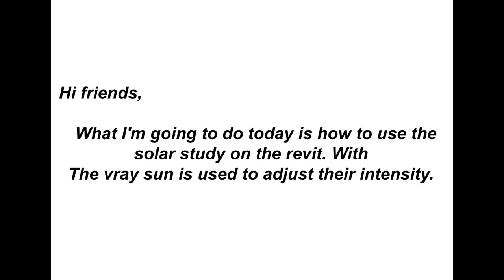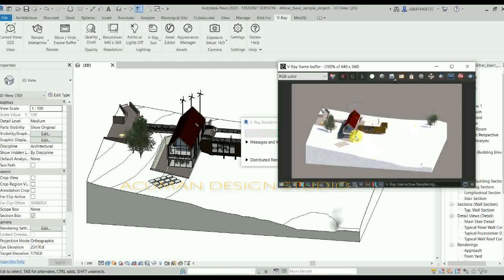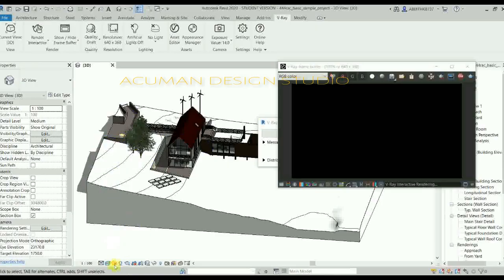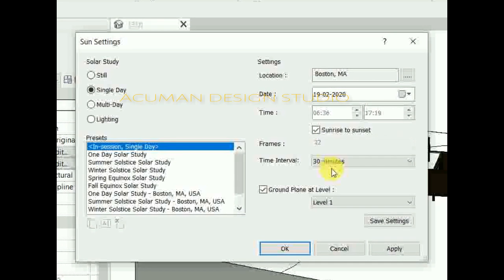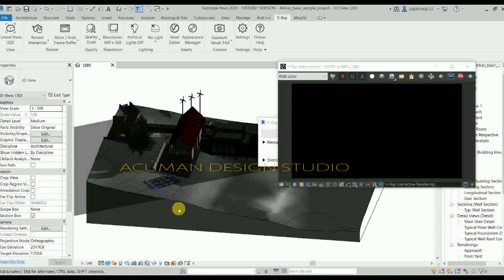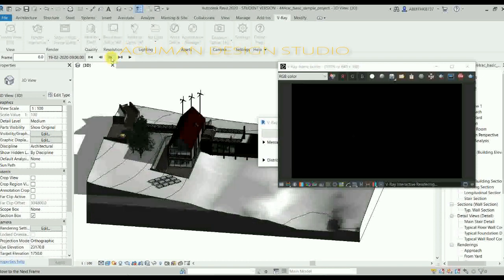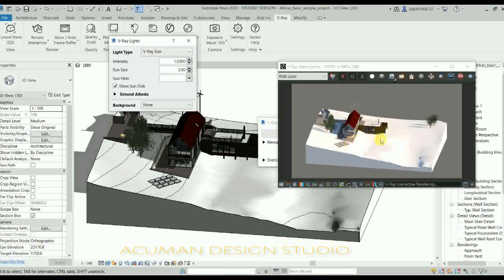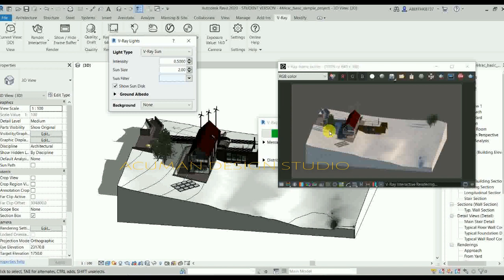SOLAR STUDY WITH V-RAY SUN IN REVIT ARCHITECTURE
Revit , tutorial , english , learn , BIM , building information modeling , how to , autodesk , modeling , Sun , Light , Shadow , Solar , radiation , analysis , architecture , family ,
Acumen design studio,

Revit, tutorial, english, learn, BIM, building information modeling, easy, fast, quick, how to, autodesk, modeling, sun, shadow, solar,